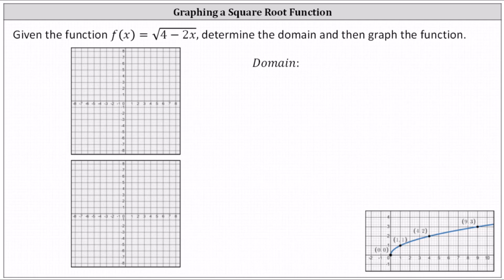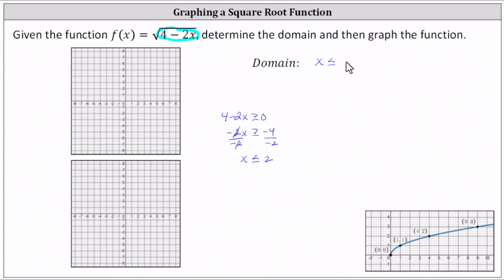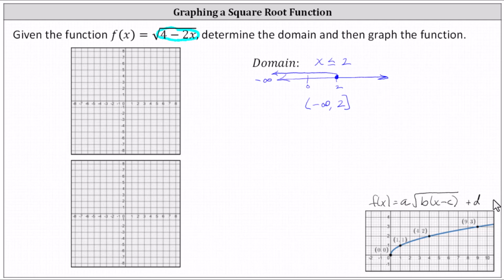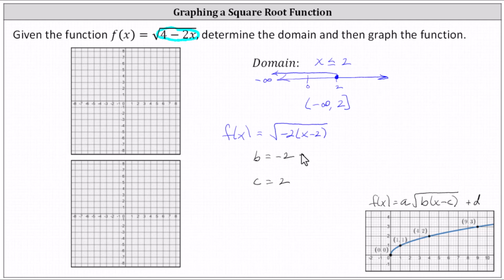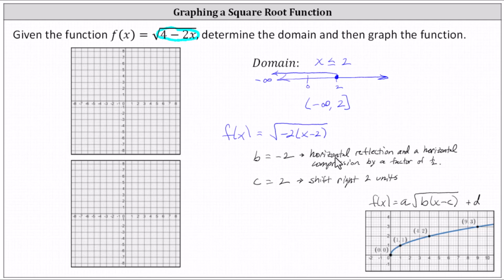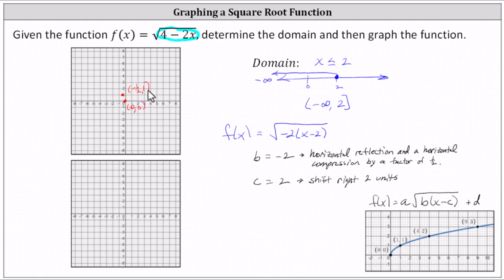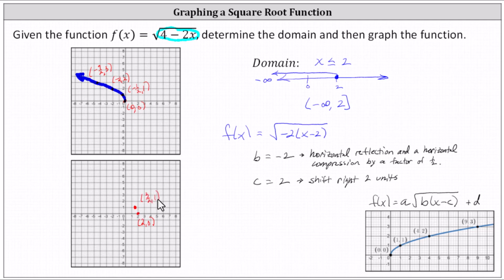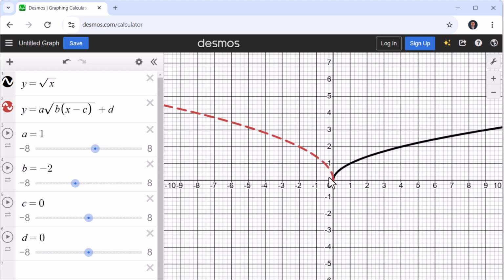Transformation of the Square Root Function: Domain and Graph (Hor Compress/Hor Reflect/Hor Shift)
This video explains how to determine the domain and intercepts of a square root function and then graph based upon a transformations of the basic square root function.